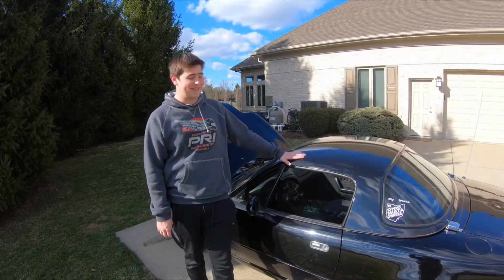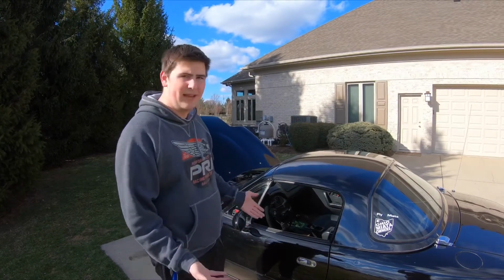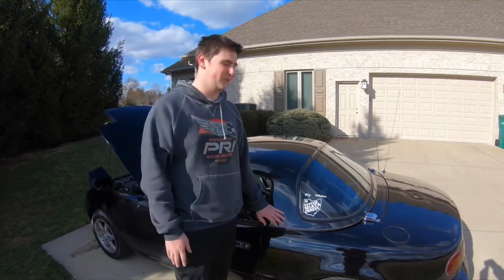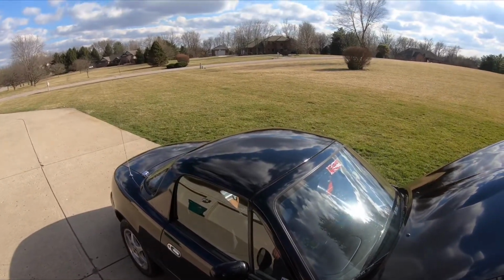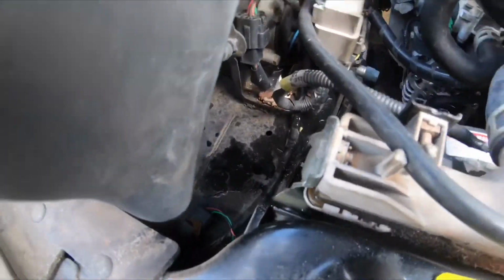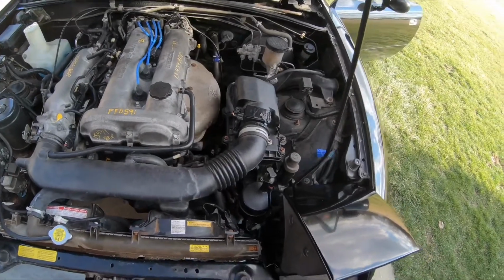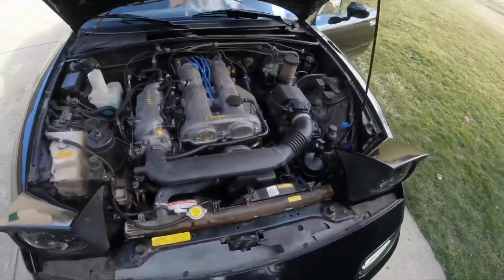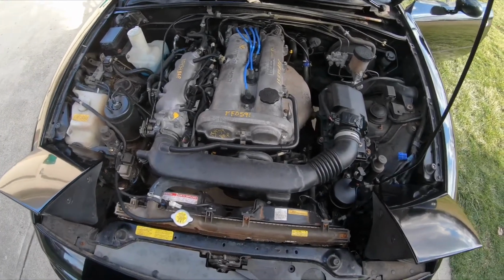Miata Down! Miata is Down!